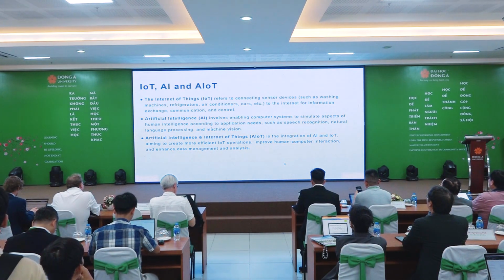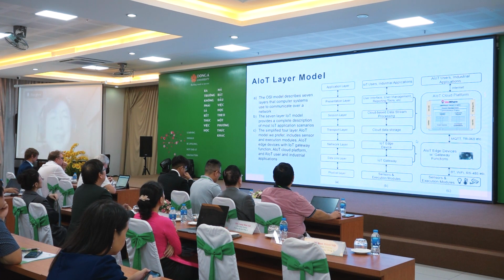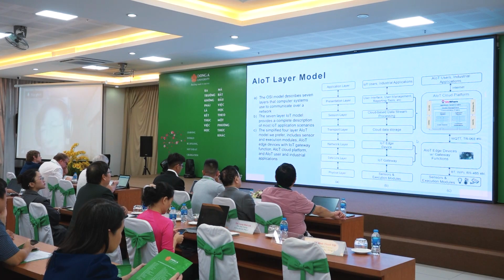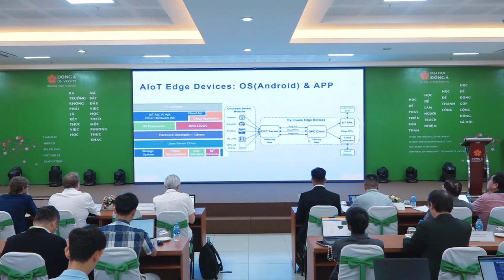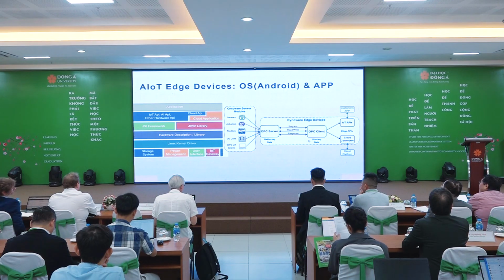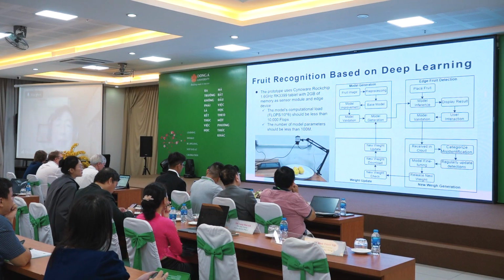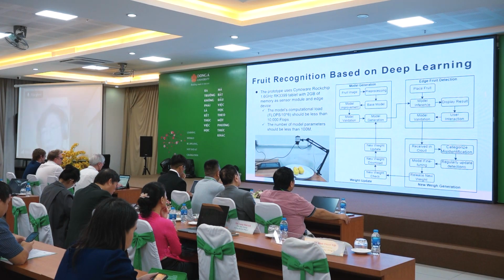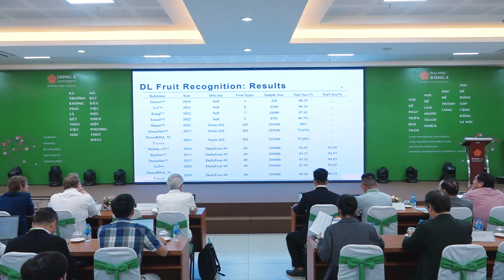AIoT: AI and IoT Integration | Hội thảo EAI 2024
| AIoT: AI and IoT Integration
| Prof. Wei William Wu
| Chuỗi Hội thảo quốc tế Cuộc sống thông minh EAI 2024: Kỷ nguyên Trí tuệ nhân tạo
| Hội thảo quốc tế lần thứ nhất về Trí tuệ nhân tạo và Khoa học dữ liệu có trách nhiệm (RAIDS)
| Hội thảo quốc tế lần thứ 11 về Di động, Internet vạn vật và Thành phố thông minh (MobilityIoT)
| Đồng tổ chức bởi Viện Nghiên cứu quốc tế về Trí tuệ nhân tạo và Khoa học dữ liệu Đại học Đông Á (IAD) phối hợp cùng Liên minh châu Âu vì Sự đổi mới (EAI)
| Diễn ra liên tục trong 2 ngày 22 và 23/10